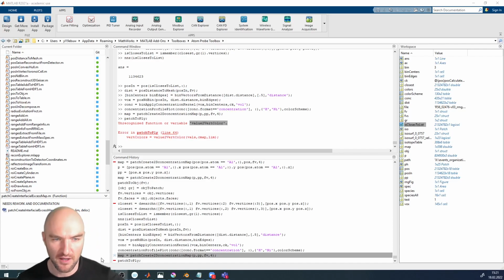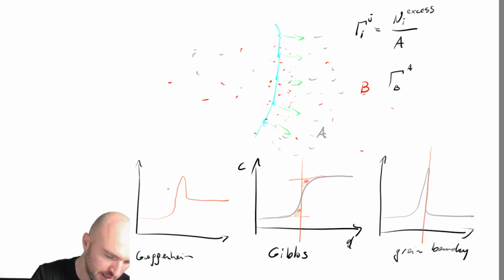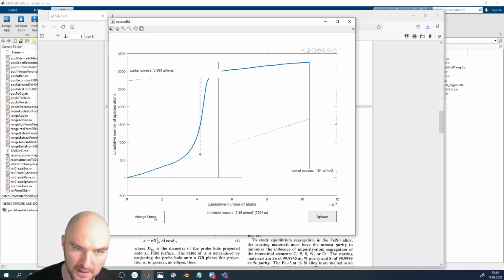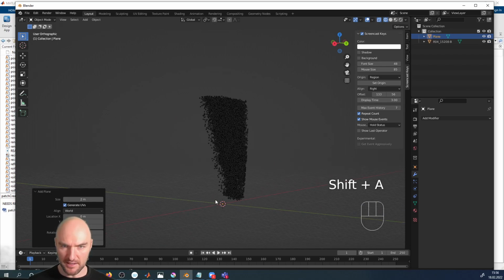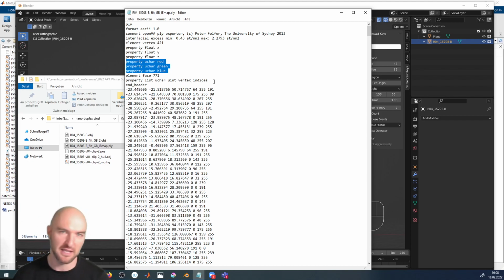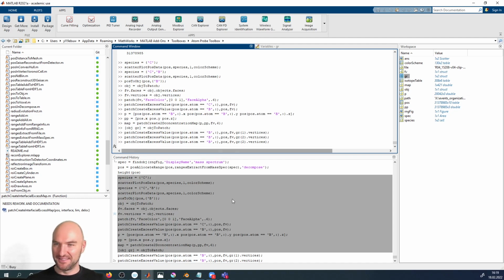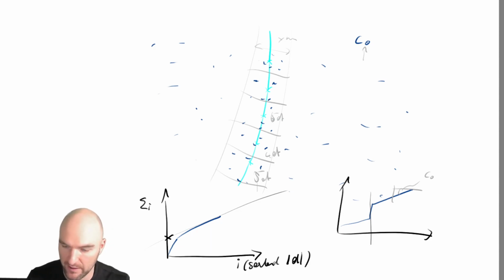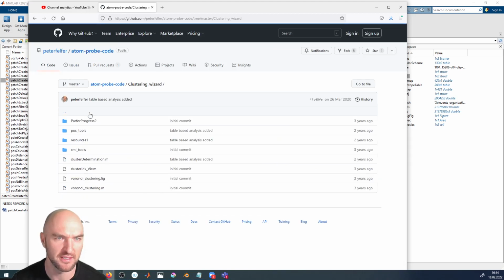APT Winterschool day 3 - lecture 4 - (local) interfacial excess and interfacial excess mapping